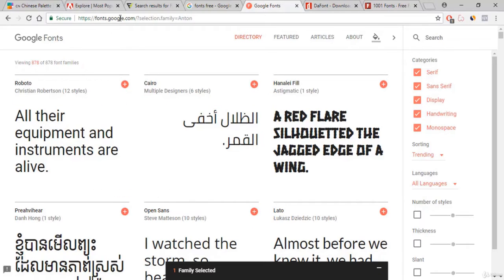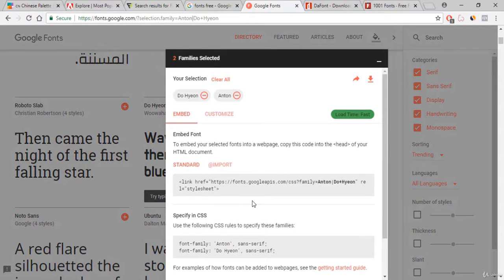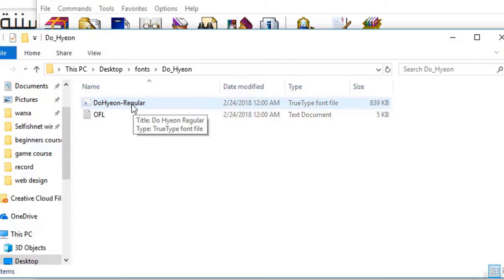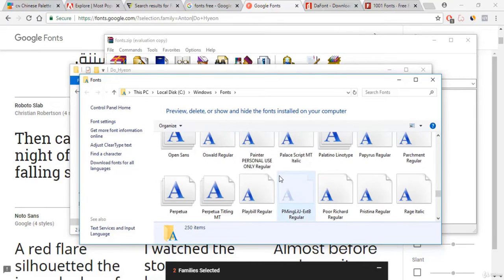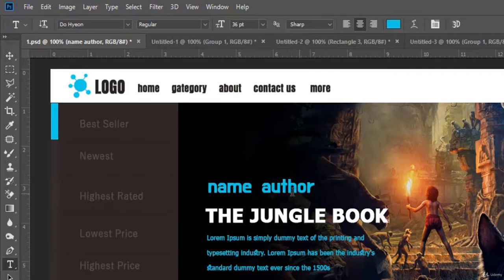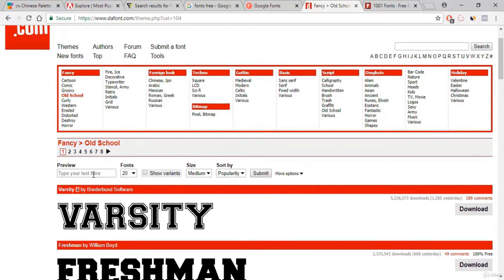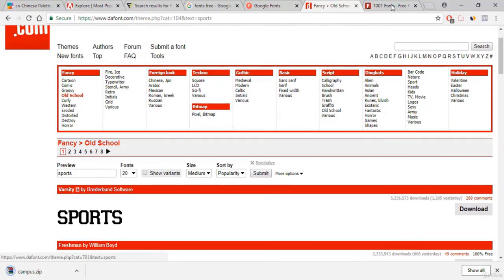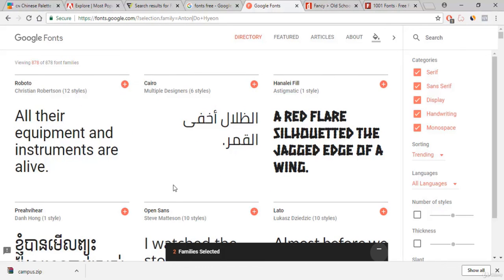3 How to get fonts and add them to Photoshop